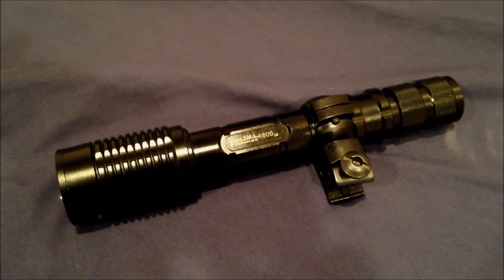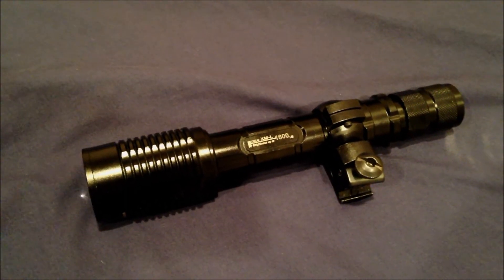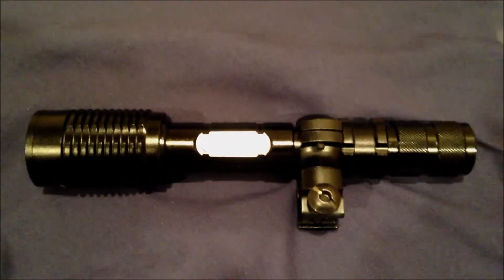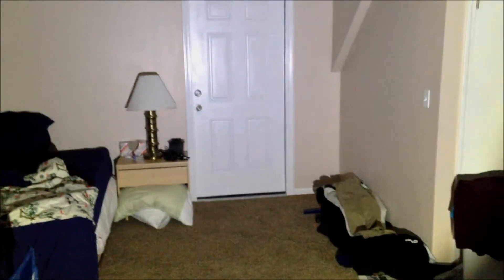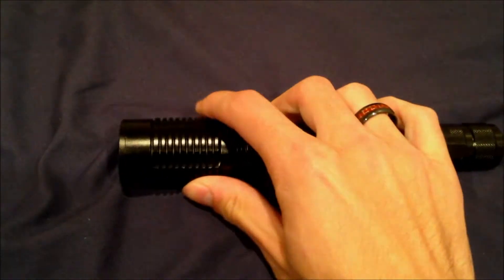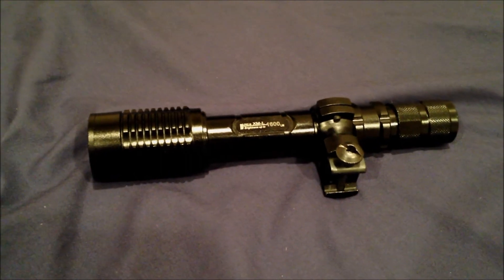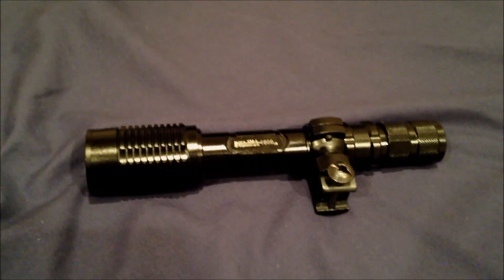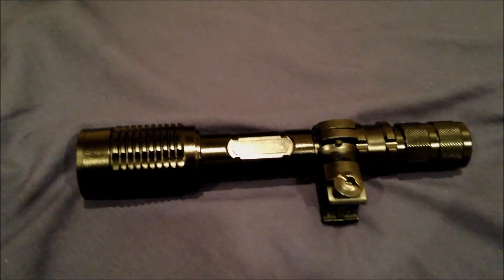TrustFire XM-L 1600 || Brightest Tac Flashlight I've Seen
This is the brightest tactical flashlight I've ever seen and used (I know there are brighter ones out there). It's always attracts attention during night operations...partially since everyone around me can see like it's daytime. It's $20 for the flashlight, $10 for the rechargeable batteries (I highly suggest), and $10 for the pressure switch (I don't suggest). ALSO great for camping, emergency situations, and walking in the dark (lol).

PS. Don't look directly into this one unless you want to see white dots for 30 min...one of my teammates did...

Please message me with any questions!